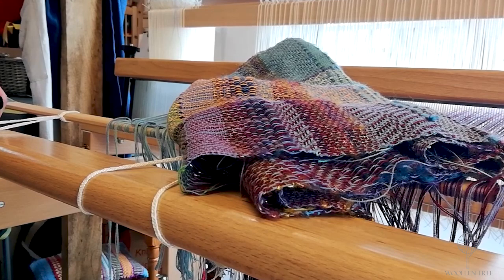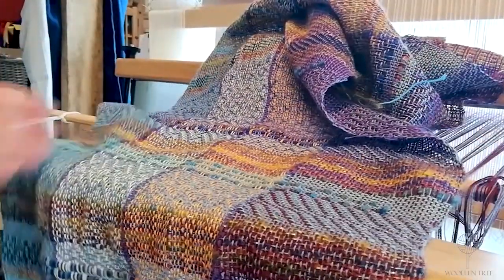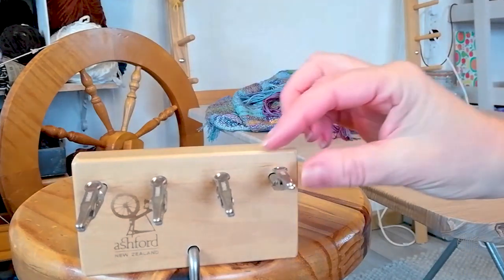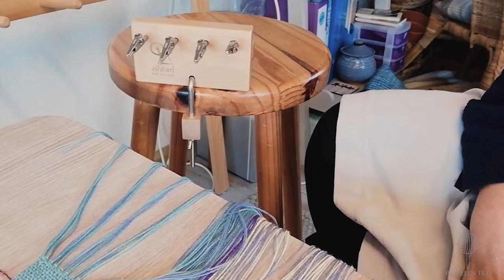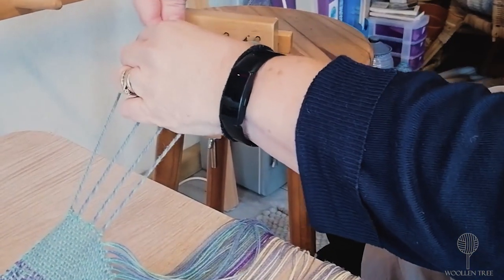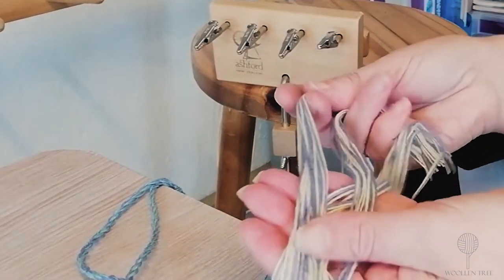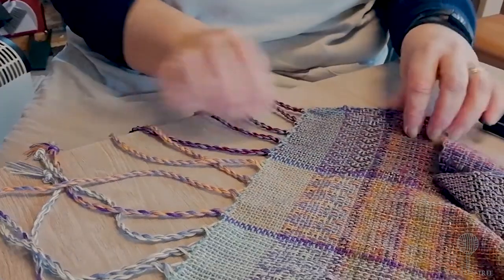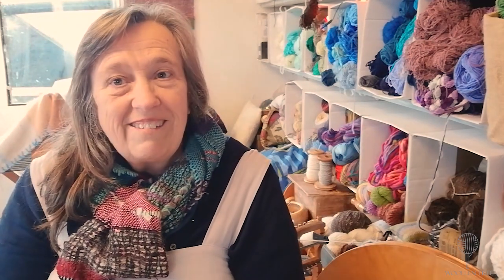How I add tassels to a scarf by twisting the fringes | Woollen Tree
Sue from Woollen Tree spends a foggy morning making colourful tassels by twisting the fringes of a beautiful scarf woven on a David loom. Watch as she talks you through how to add this lovely touch to your projects, including using a nifty little fringe twister.

Timestamps:
00:08 Introduction
01:30 The fringe twisting device
01:58 Cutting the fringe
02:31 How to twist the warp threads
04:31 Time to get twisting!
06:42 The finished look
07:11 Time for a cup of tea

Woollen Tree is Sue Wright Handknits and Wright-Turned. We do Saori weaving, traditional weaving, spinning, knitting, dyeing, and wood turnery.